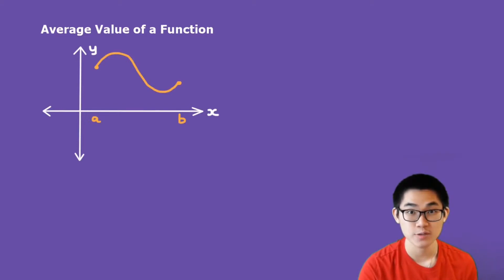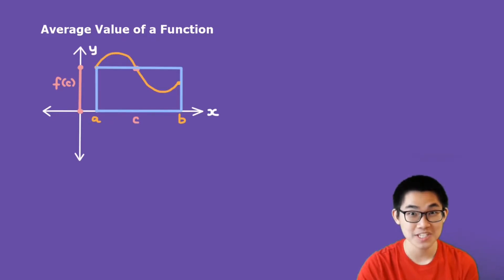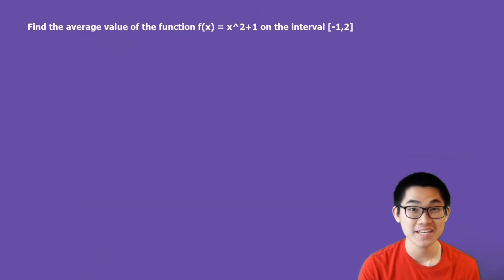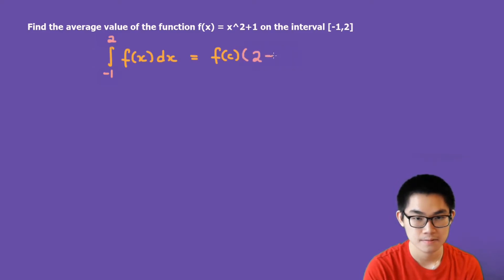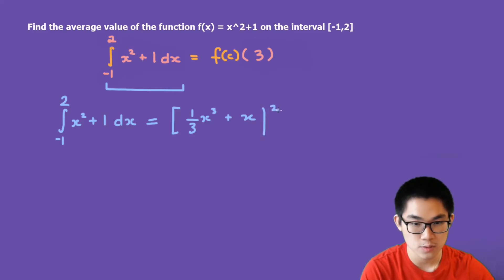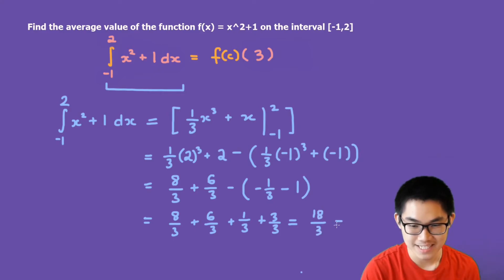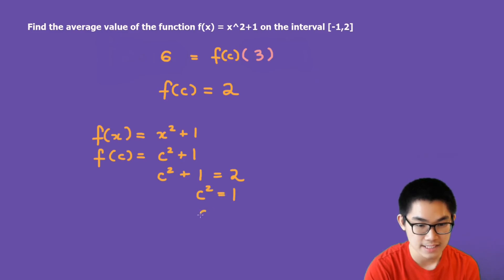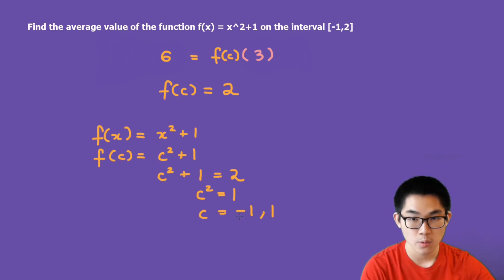Average Value of a Function (Mean Value Theorem for Integrals)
In this video, I will show you how to calculate the average value of a function over an interval, also known as the Mean Value Theorem for Integrals.

Basically, the mean value theorem for integrals says that if you want to find the average value of a function over an interval on the x axis from a to b, we have to find c that is between a and b such that (b-a) is the base and f(c) is the height of a rectangle that has the area equal to the are under the curve of a function from a to b.

Therefore, the average value of the function is f(c). Some textbooks call this favg, but it's the same thing as f(c). Now, if the problem asks you to find where this average value occurs, then you find c. That pretty much sums of the Mean Value Theorem for Integrals. It's that simple.

In the next video, we will talk about improper integrals and how to solve them.